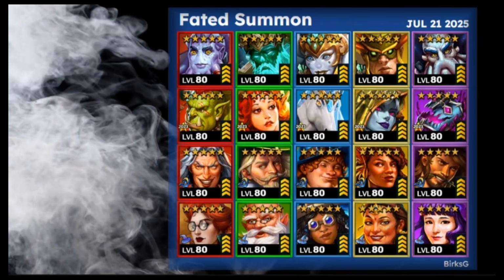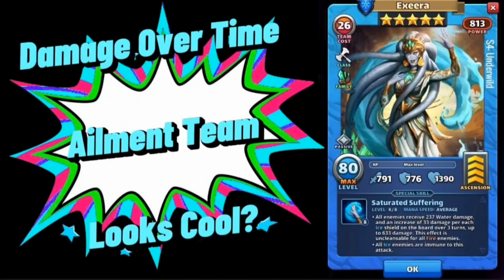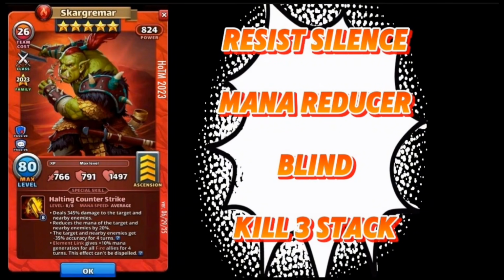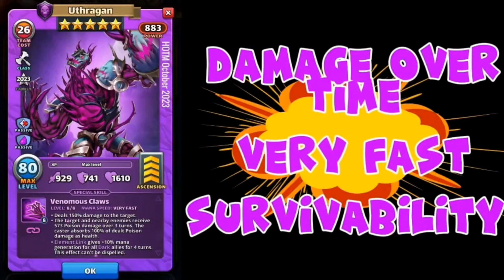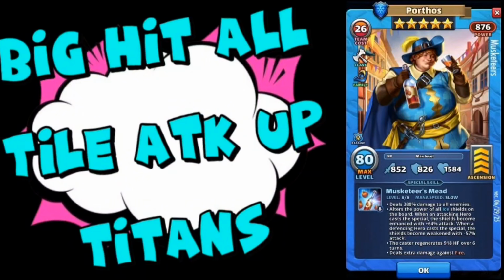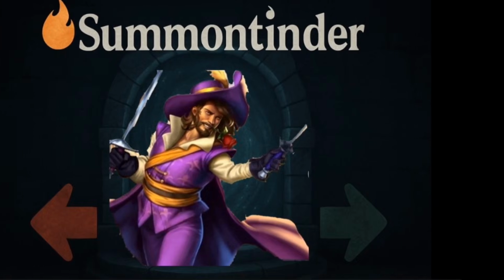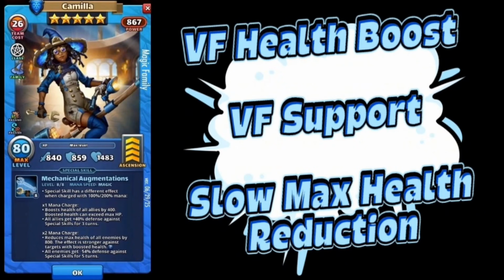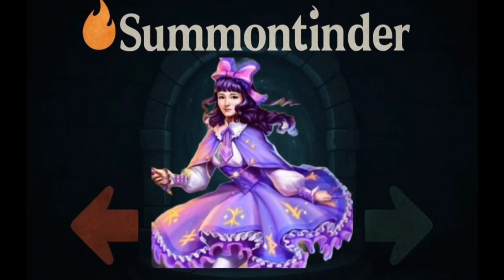Fated Summons July 2025 - Who You Need and Why! Unique Grading System - Empires and Puzzles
Full run through of the hero's available in Fated Summons  with a unique grading style and the 3 clear best picks!